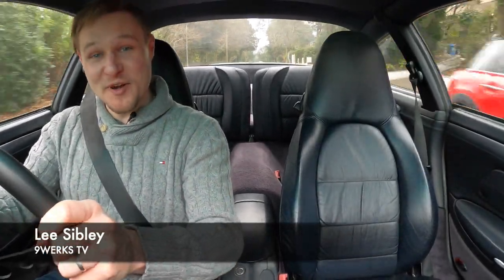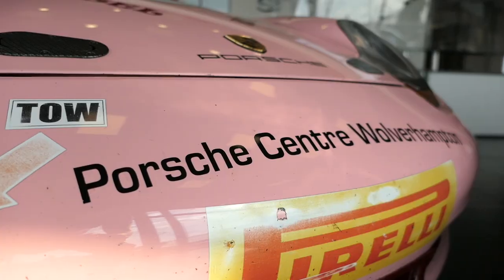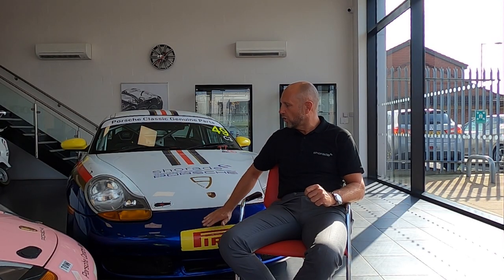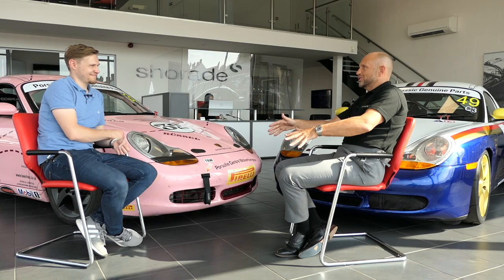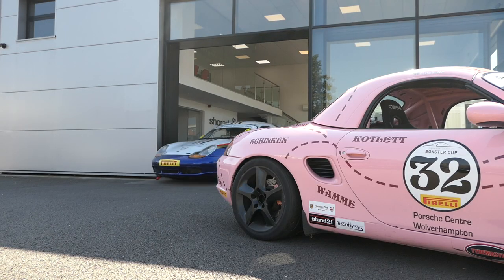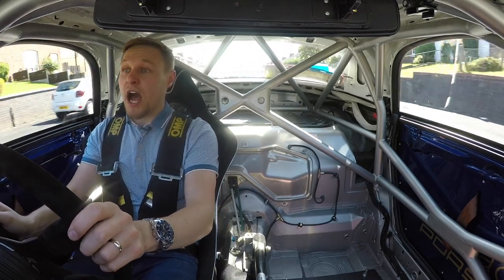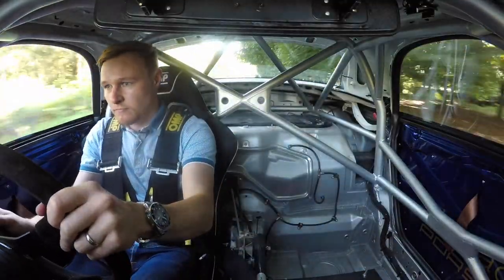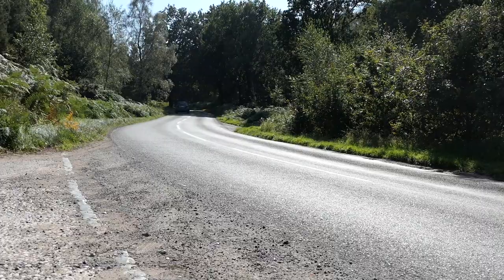Driving this Porsche 986 shows the HUGE potential of the classic Boxster!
We all dream of piloting a Rothmans-liveried Porsche race car… and thanks to the kindness of Steve Shore at Shorade Accident Repair I've done just that for my latest video!

Away from his day job as CEO at Shorade (a Porsche recommended body repairer) Steve races his 986 Boxster S in the Boxster Cup, a popular grassroots championship run by Porsche Club GB Motorsport.

Steve explains how Shorade converted his car from an ordinary Boxster into a Rothmans-inspired race car, before I'm allowed to unleash it… on the public road!

For more info on Shorade's services for Porsche and other prestige marques, visit shorade.co.uk.

**9werks.co.uk is your innovative digital hub for Porsche enthusiasts, bringing you closer than ever to Porsche sports cars and the culture and history behind them. Register today – for free – to enjoy exclusive member benefits**

Your dream Porsche might be closer than you think! The 9WERKS recommended finance experts is Rare Car Finance, your trusted partner for all Porsche sports cars valued over £25,000.

911-inspired apparel can be found on my Teespring online store 'That Nine Eleven Merch', just click/tap on the options below each of my videos to browse the full selection exclusive to my shop.

9WERKS Radio is the Porsche podcast dedicated to the people and the stories behind the world's finest sports cars. Available on your preferred podcast platform!